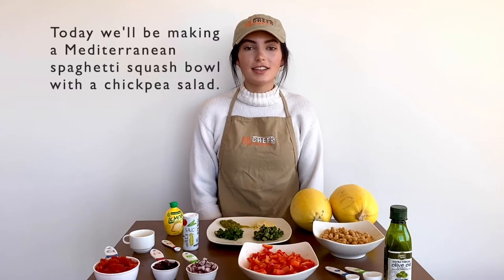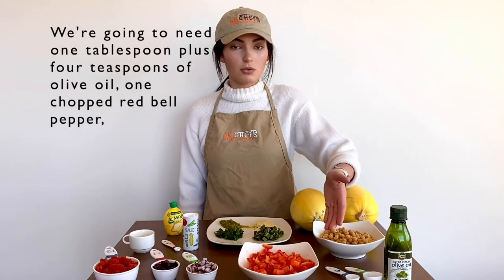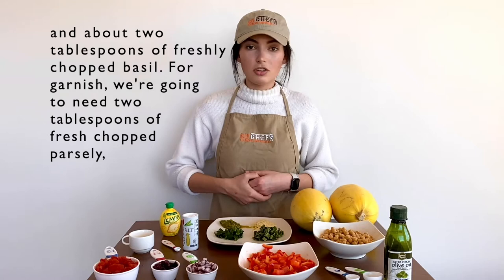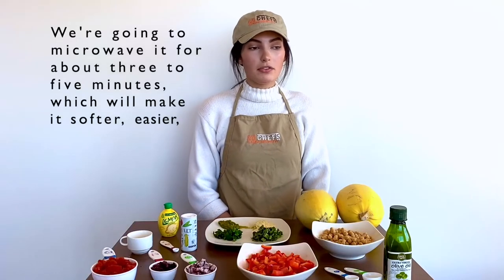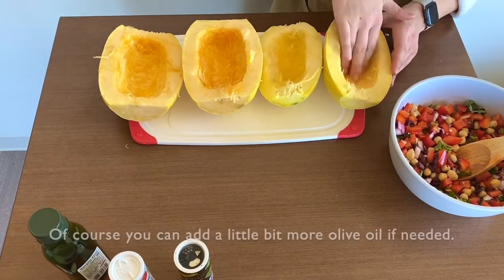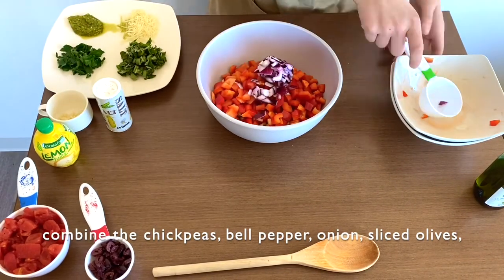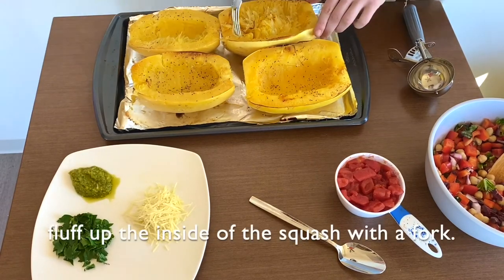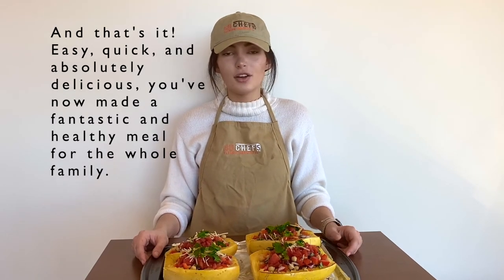4-H Healthy Lifestyles Mediterranean spaghetti squash bowl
Learn how to make Mediterranean spaghetti squash bowl with South Carolina 4-H.